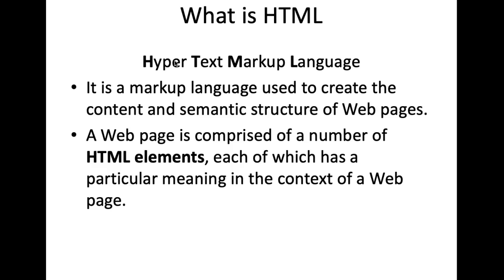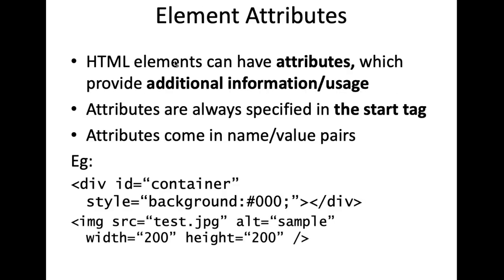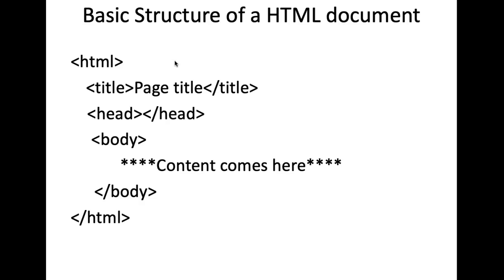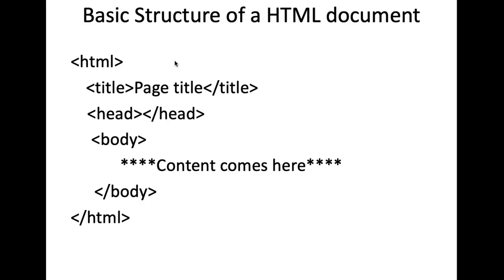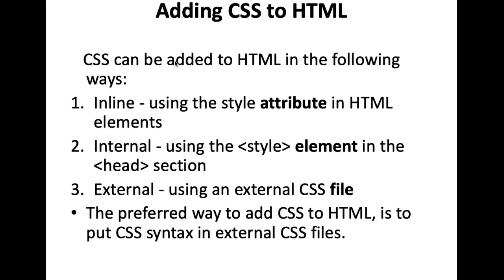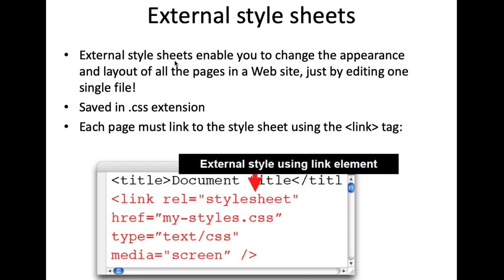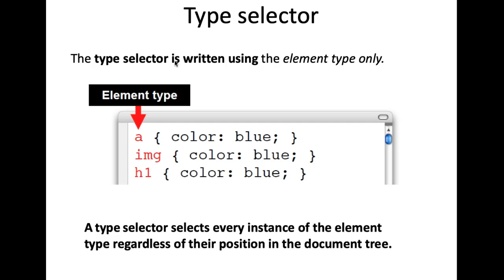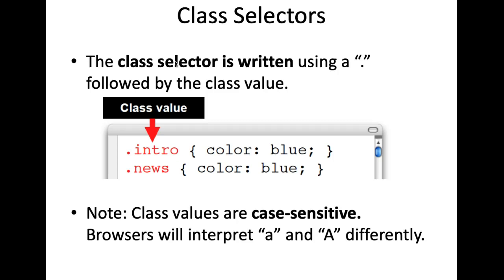Webd 152 Meeting 1